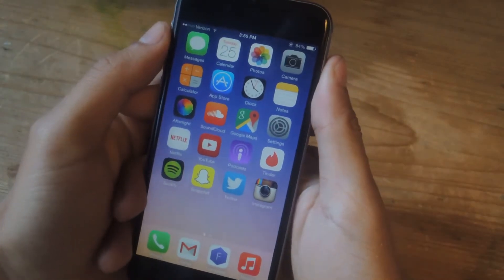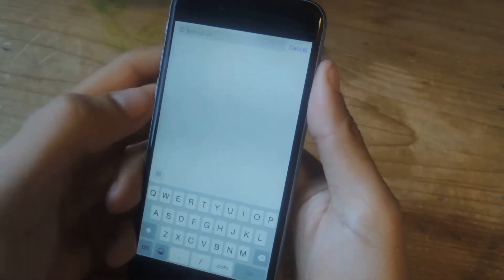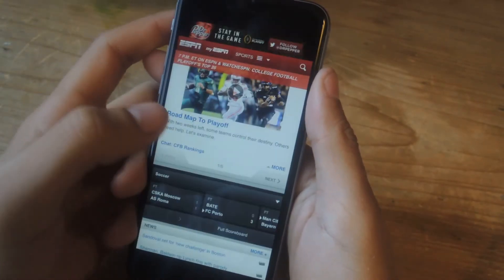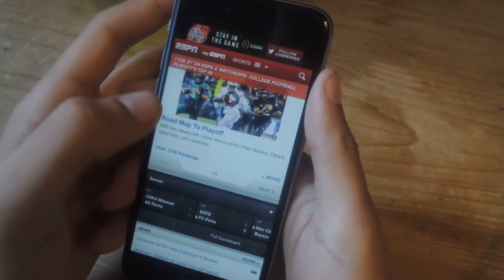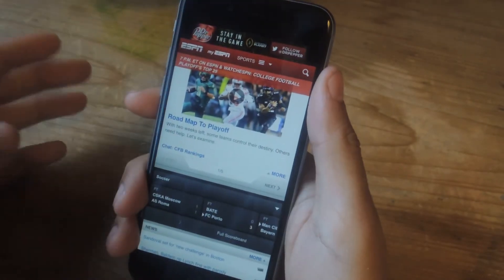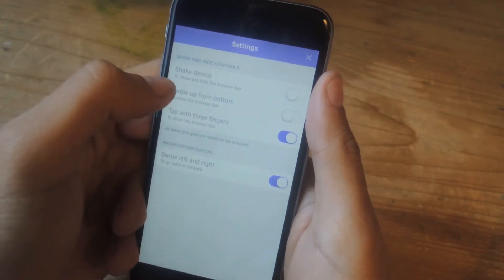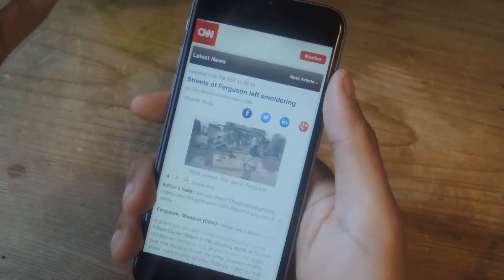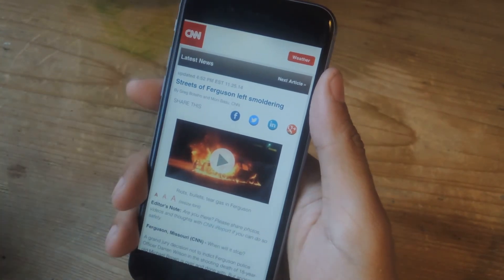Use This Browser to Surf the Web in Full Screen Mode in iOS 8 [How-To]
How to Browse the Web in Full Screen - iOS 8

In this video, I'll be showing you Frameless, an app that takes a minimalist approach to web browsers. With Frameless, you can surf the web in full screen at all times, using gestures to get around.